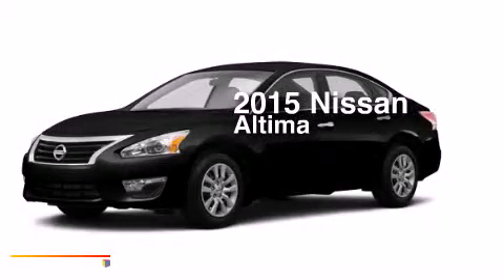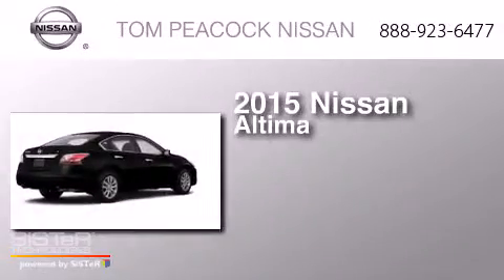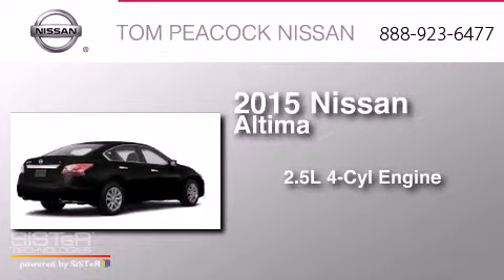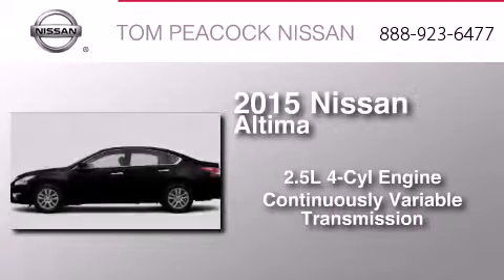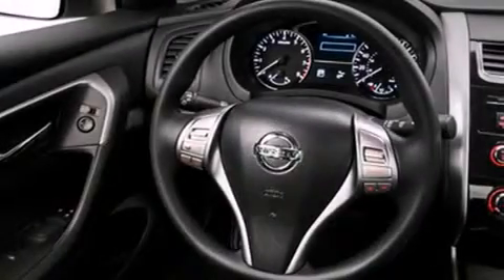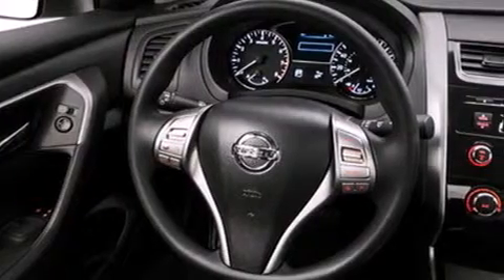2015 Nissan Altima Houston TX 77090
We have been honored to serve the Houston TX area , we promise that your experience at our dealership will exceed your expectations ! Year : 2015 Make : Nissan Model : Altima Engine : 2.5L 4 Cyl. Sequential-Port F.I. Trans . : CVT Exterior : Super Black Miles : 6 Stock : N50109 Tom Peacock Nissan 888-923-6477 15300 I-45 North Houston , TX 77090